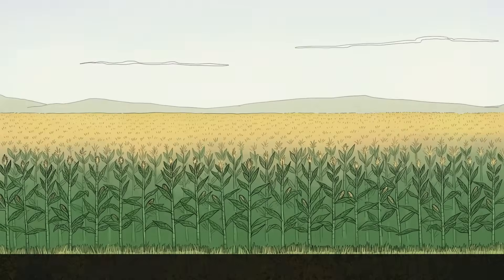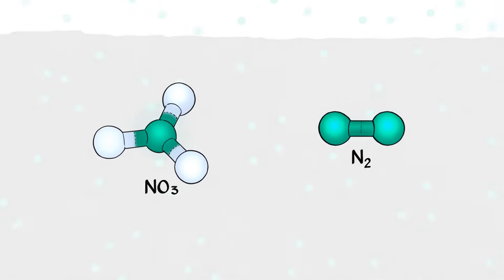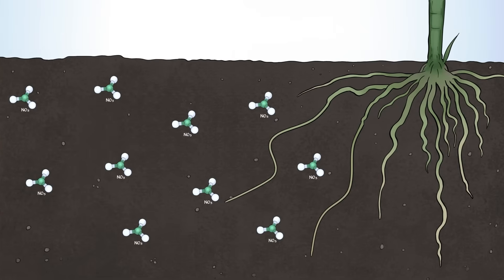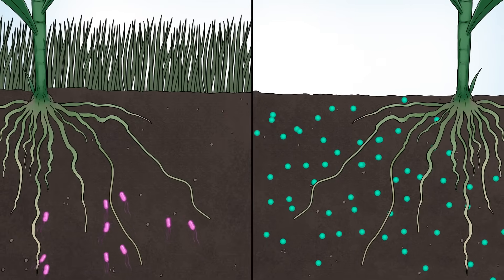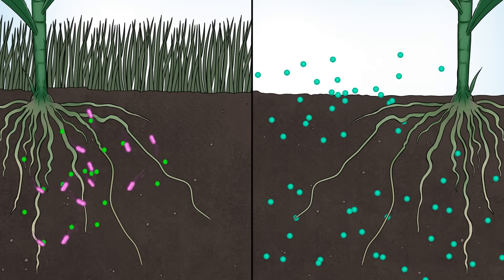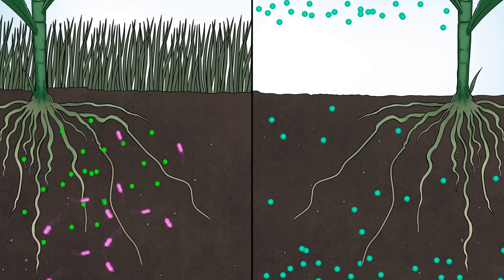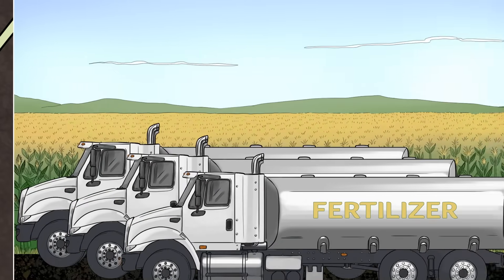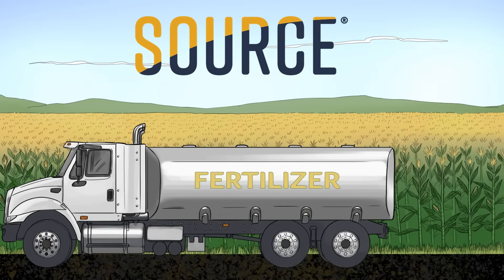Optimizing Soil for Nitrogen Efficiency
In nature, plants are able to access nitrogen present in the air and the soil, while in agricultural systems, most nitrogen is supplied from synthetic inputs. While synthetic nitrogen packs a hearty punch, it is an inefficient process, resulting in much nitrogen lost to the environment. So how can growers optimize soil health to increase nitrogen efficiency and get the best of both worlds? Watch this video to learn how you can harness your soil to get efficient with your nitrogen use.